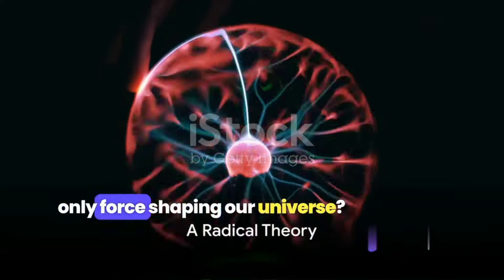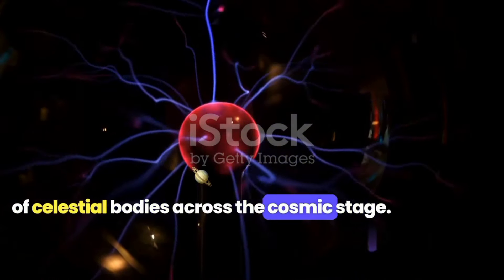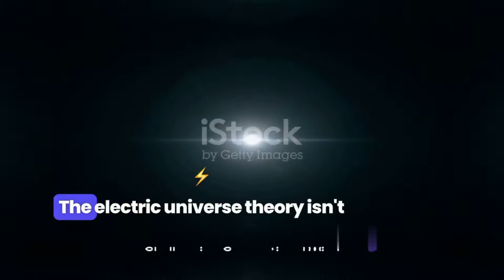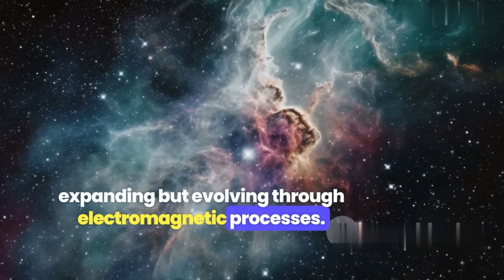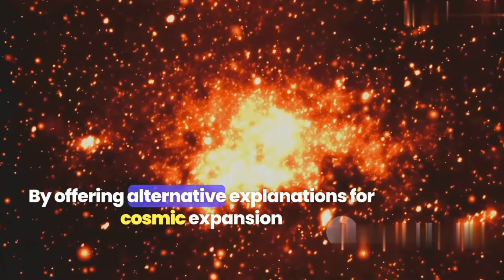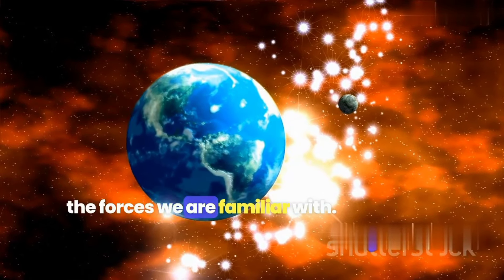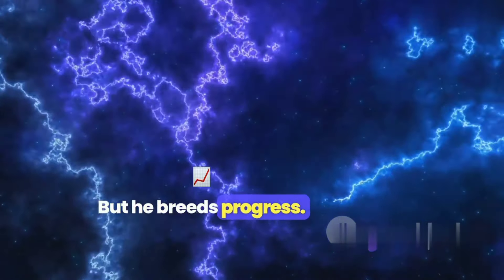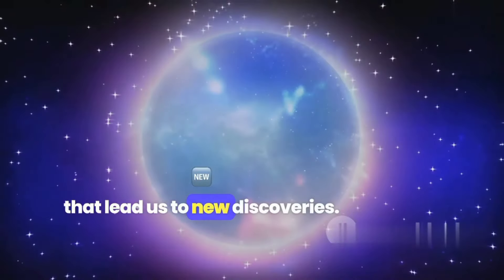Unlocking the Electric Universe: A Paradigm Shift in Cosmology Explained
Description: Dive into the revolutionary concept of the Electric Universe, challenging traditional cosmological theories. Discover how electricity and plasma dynamics shape our universe in ways that defy conventional understanding. Explore the fascinating principles behind this radical alternative and its implications for our perception of space, stars, and galaxies.